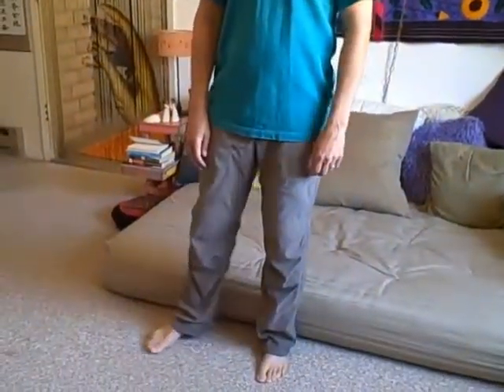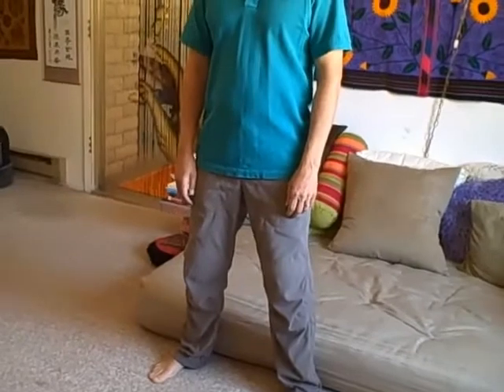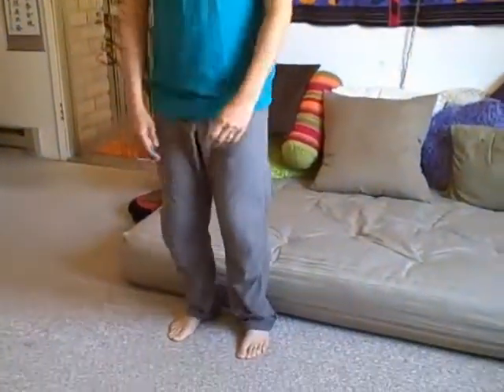Laraine Herring Writing Warrior Practice Part 2 Shake! part 2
This is part 2 of the two-part video of the second part of the Writing Warrior Practice.